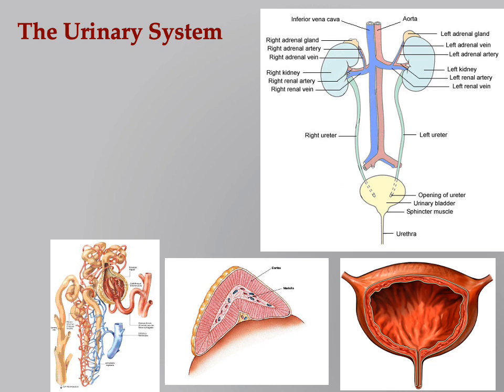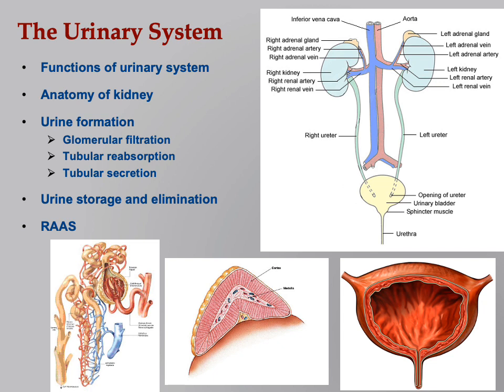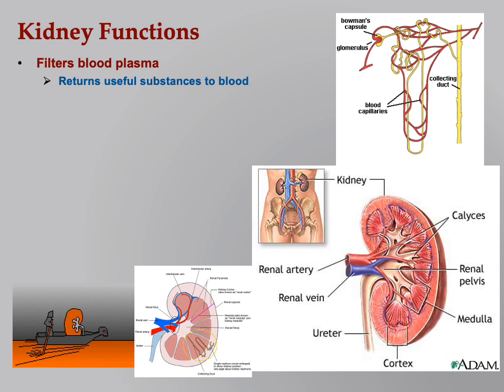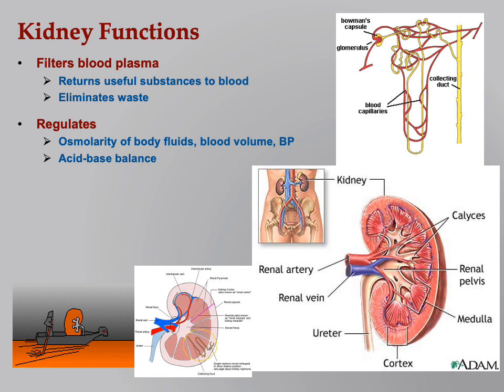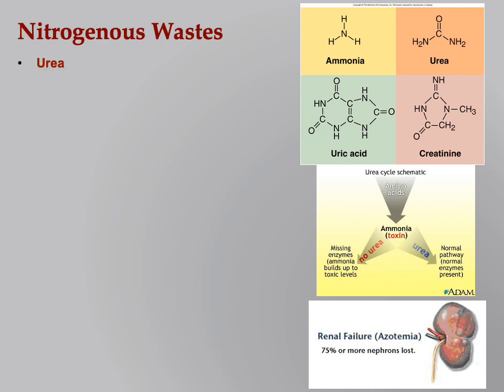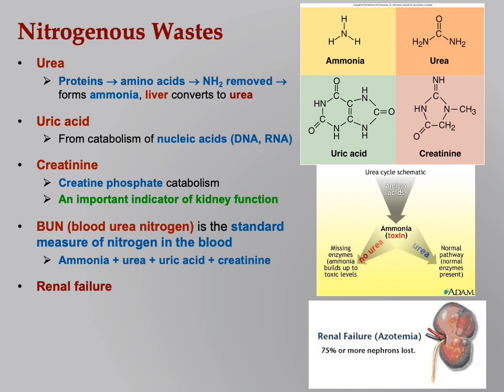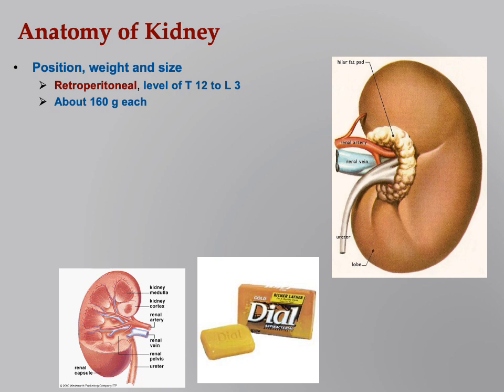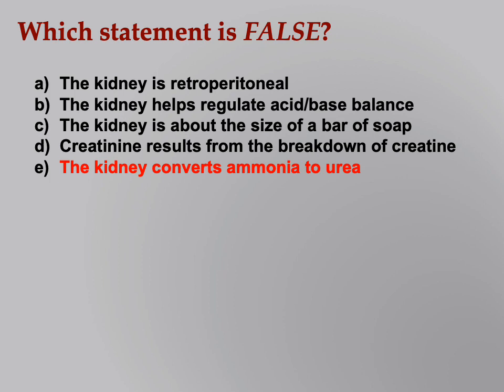Annotated Urinary Physiology Lecture 1